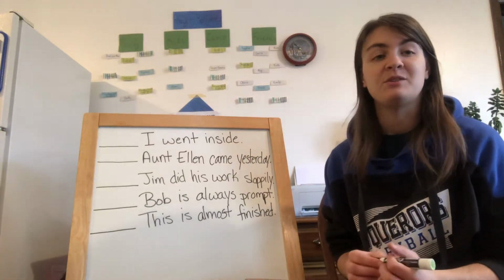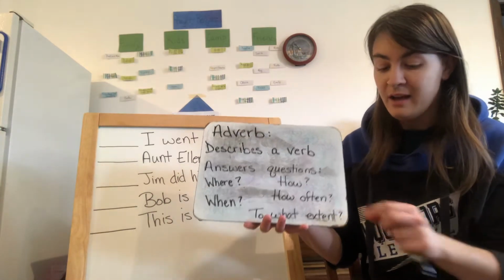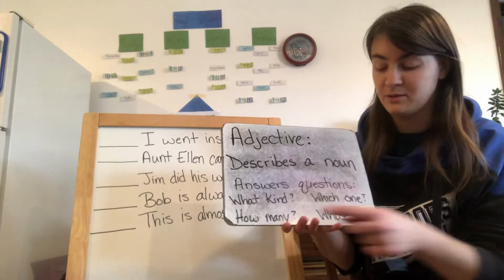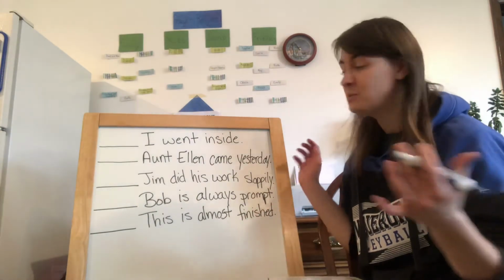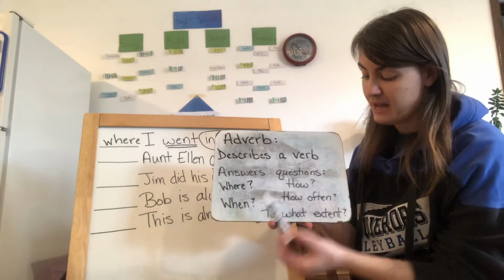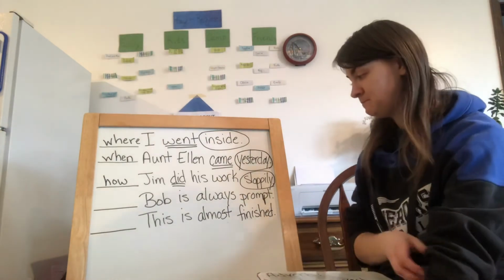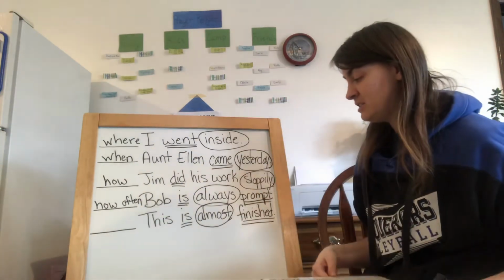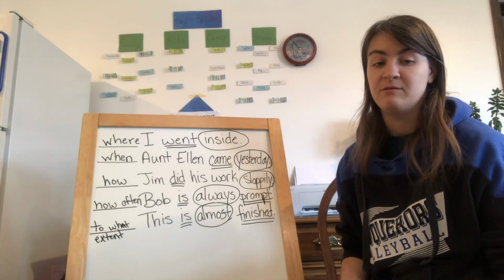3rd and 4th English 3-25-20